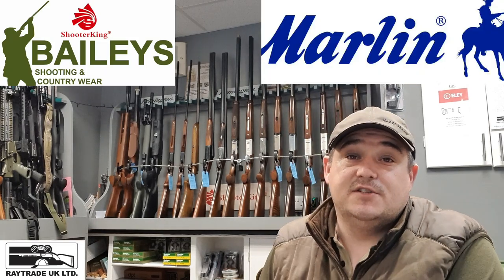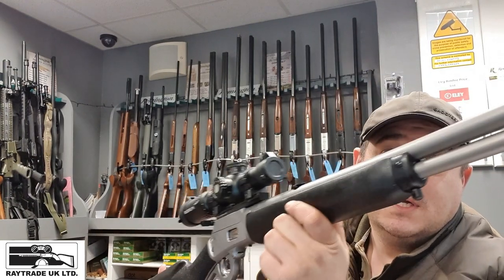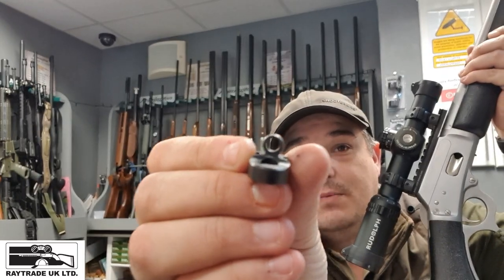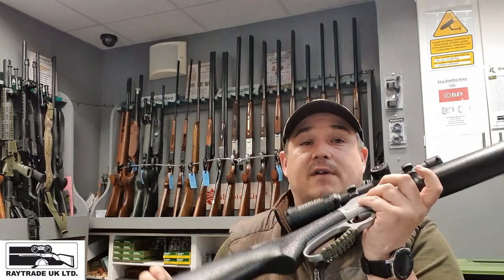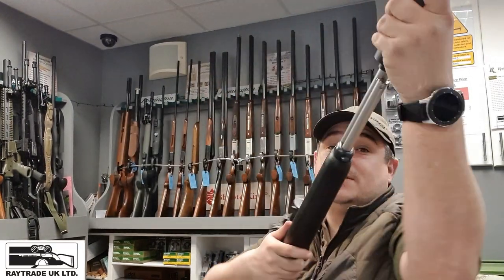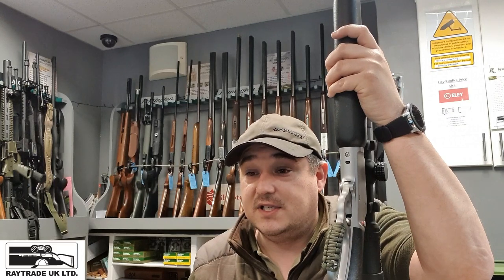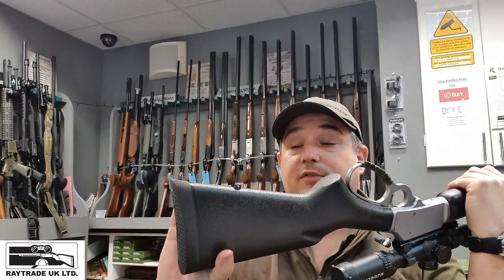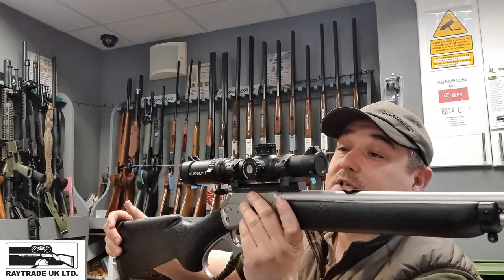Marlin Model 1894 CST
A quick look at the Marlin 1894CST in Stainless all weather option...

Available from all Raytrade distributors stocking Marlin..